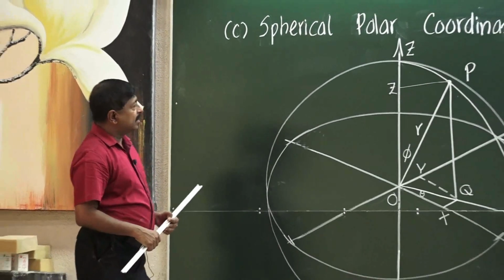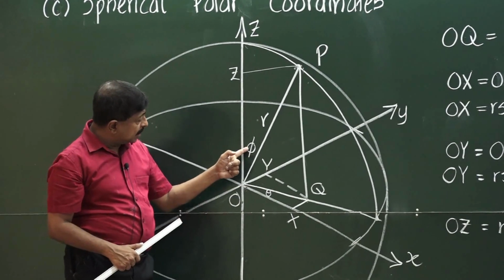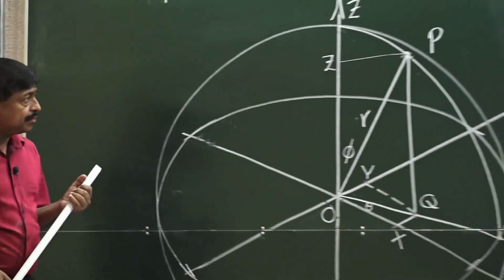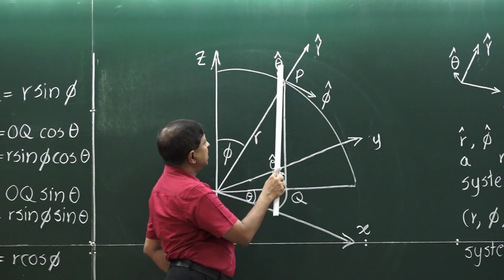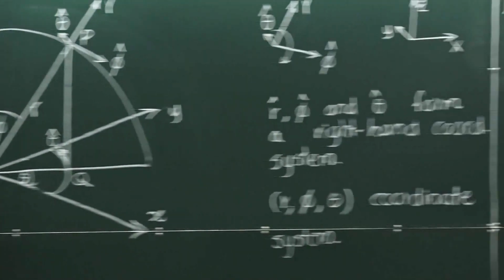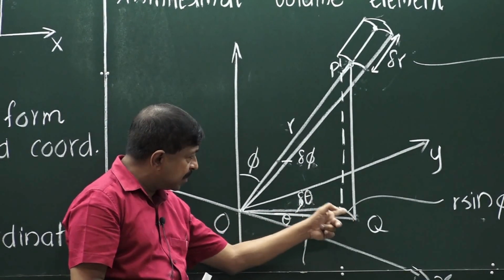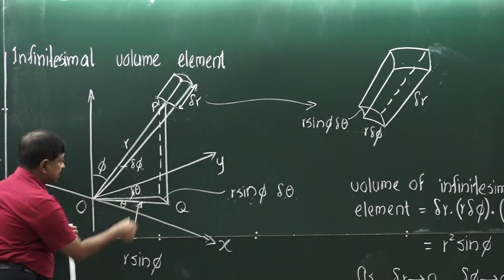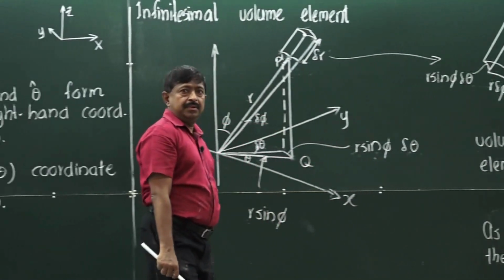Cordinate transfer 1